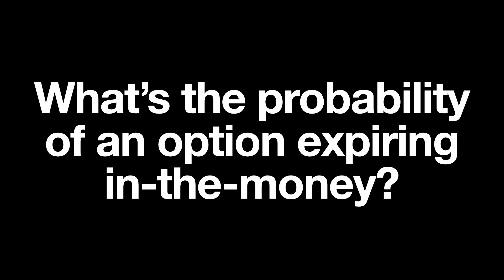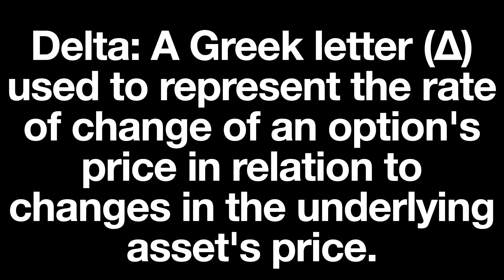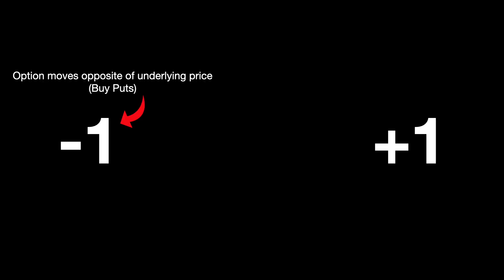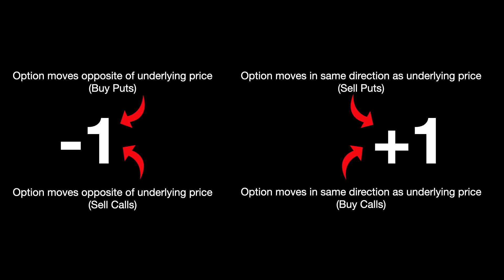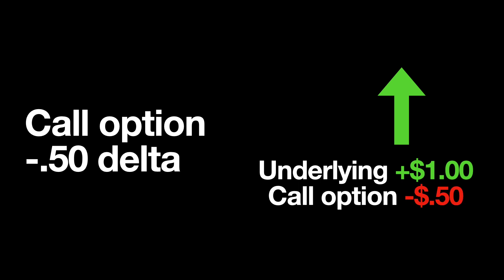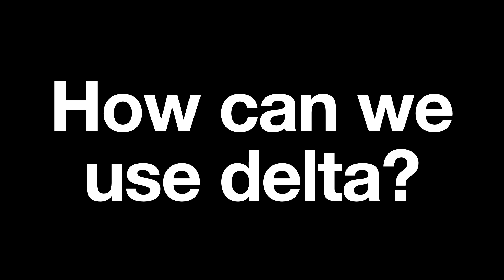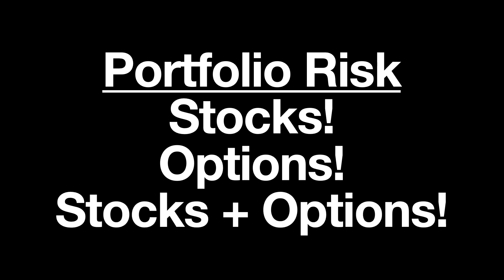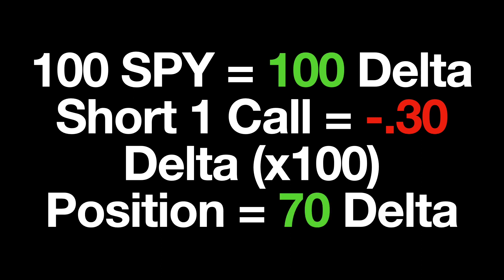How to Use DELTA for SMARTER Options Trading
In this video I’m talking about the King of the options Greeks, Delta. Delta can help you answer important questions when you trade options, such as what’s the probability of an option expiring in-the-money? Why am I making money in this option position ? Why am I losing money on this option position? Or how risky is my portfolio? Learn how to use Delta for Stocks, Options, and your entire portfolio. Learn about static delta, dynamic delta, and portfolio delta.